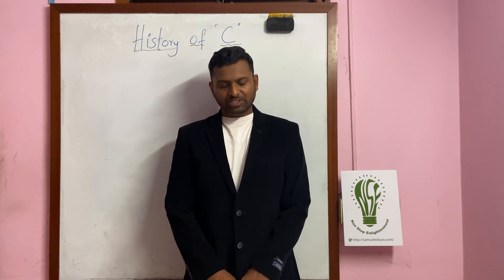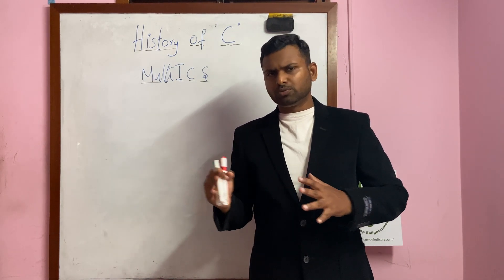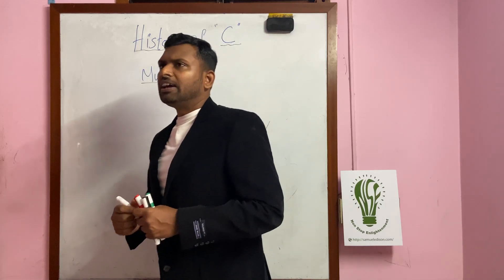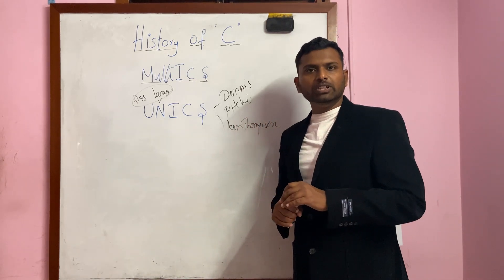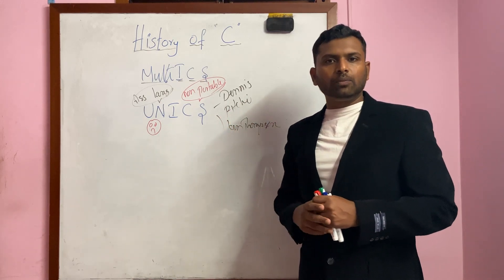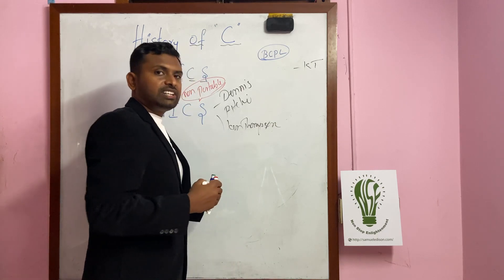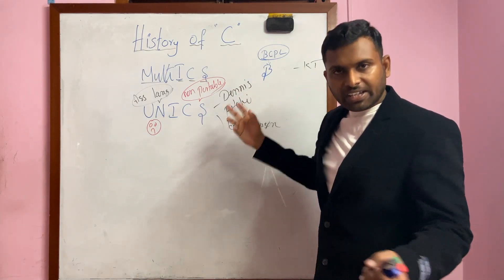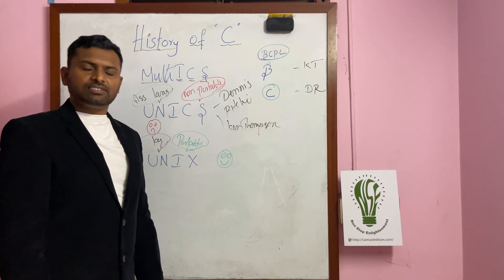C Programming for Beginners 01: History of C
In this video, we will be learning history of C Programming Language, who developed it and why it has been developed.